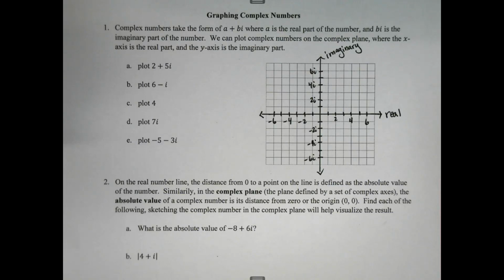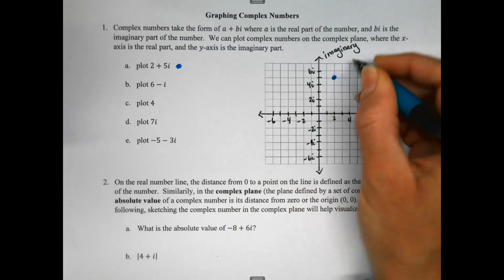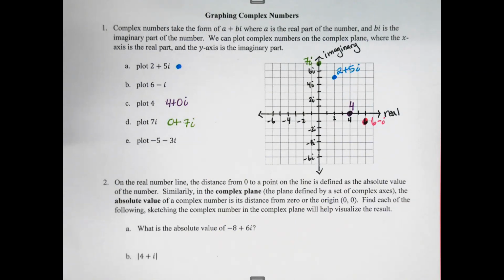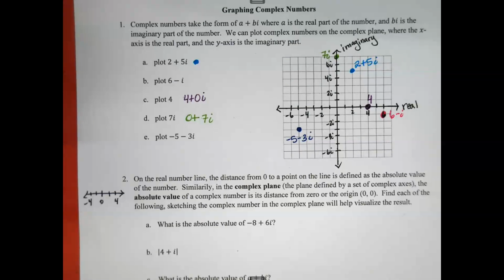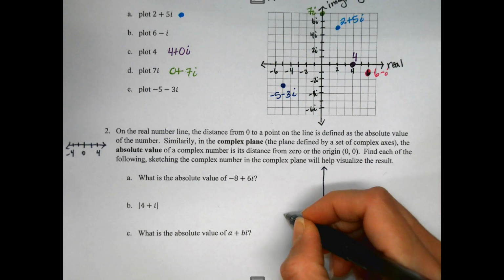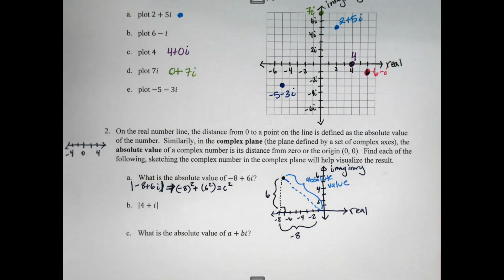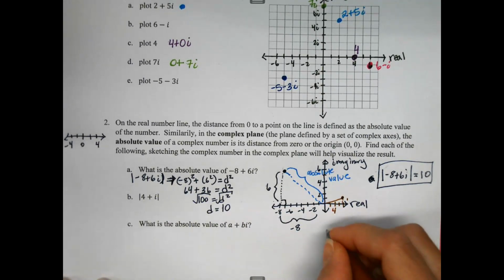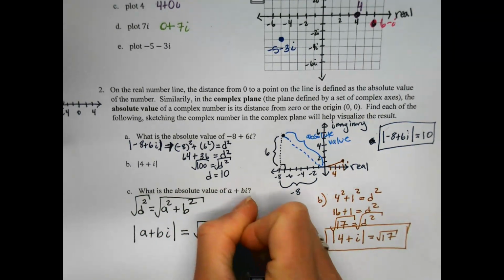Graphing Complex Numbers